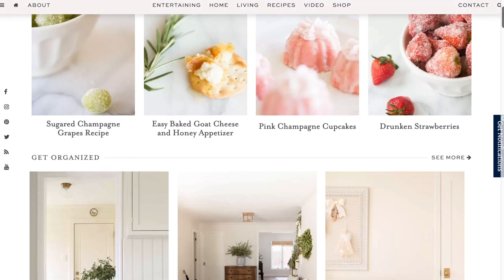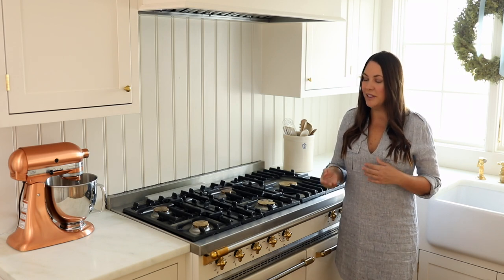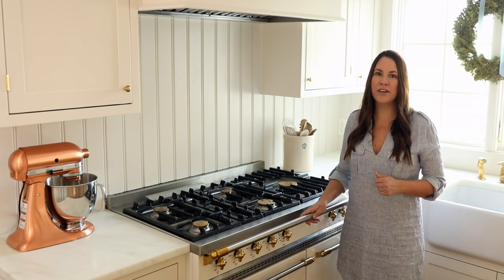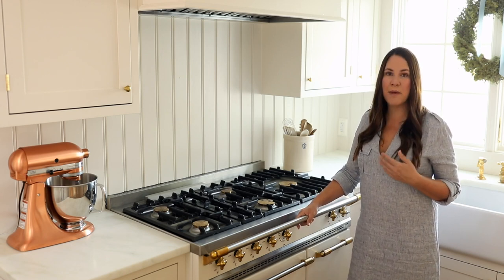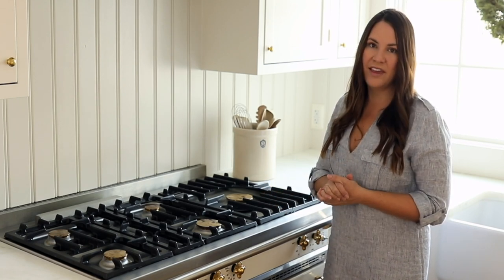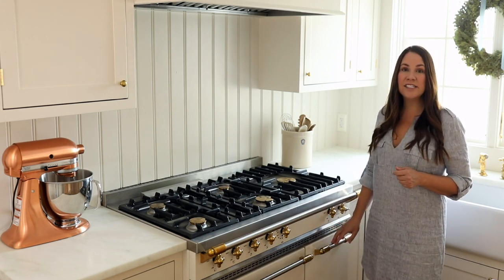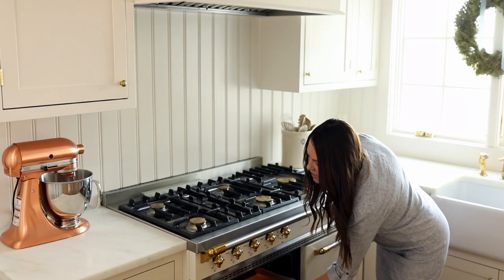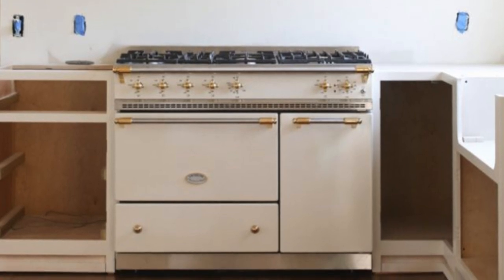Lacanche French Range | An Honest Review, Design, Configurations, Installation and More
A little story about why I selected our Lacanche range, things to consider if you’re considering one, and more!  A French stove feels timeless. At the time we purchased it, it felt a little different than what you see in most American kitchens. While I found the decision-making to be a bit overwhelming and would do things a little differently if I could do it again, I love that you can configure a french stove to fit your needs.

Cookie Sheets
La Cornue

When planning our remodel, I knew I wanted to integrate a professional range / oven, consolidating our existing wall ovens and countertop range. I had been drawn to La Cornue and seen Lacanche in the kitchens of several great designers and my friend Jennifer’s kitchen.

It fits seamlessly into our kitchen and feels understated, but elegant. To further ensure that, I had the cabinet paint color matched to the enamel sample.

What I Love About Our Lacanche Range:
-Plain and simple – the style. The brass knobs and burners make my heart sing. The grates are easy to remove to clean the cooktop and the ovens are easy to clean as well. The unlacquered brass ages beautifully.
-After the tech came out, (watch the video for more on why) I love the way the gas range cooks.

Items to Consider When Contemplating Purchasing a Lacanche Range:
-cost of freight {$1,575}
-additional cost of color {black is standard, color upgrade is $900}
-additional burners {I paid an additional $850}
-cost of installation
-time/availability. It takes 3-6 months for your range to arrive depending on the shipping method you select and lead time, so plan accordingly
the handles stick out several inches from the range, so be sure to include them in your measurements for walkways. Most cities have codes that dictate how many inches you need.